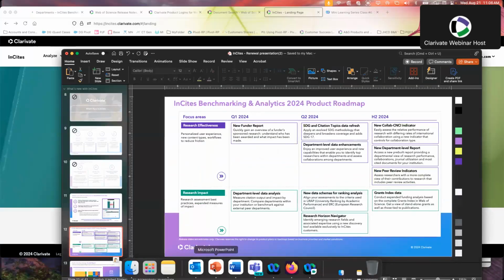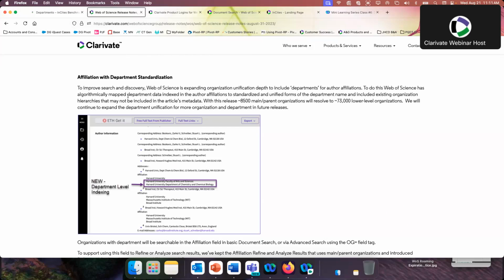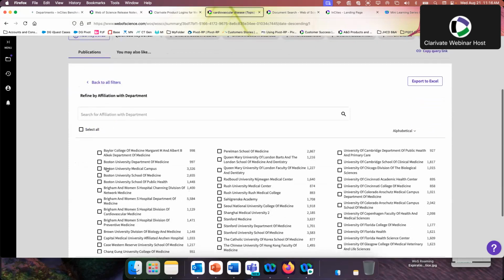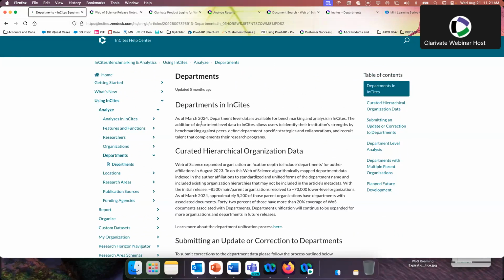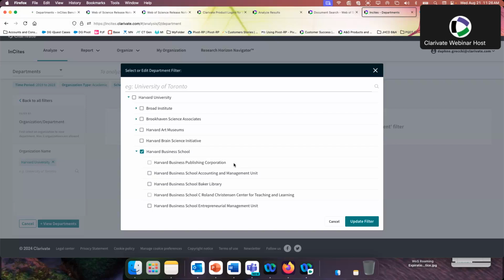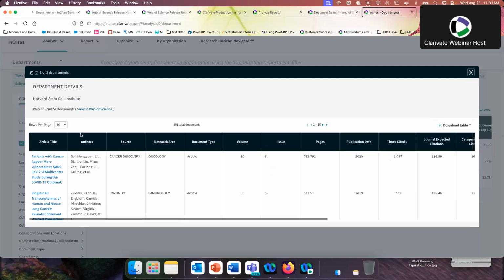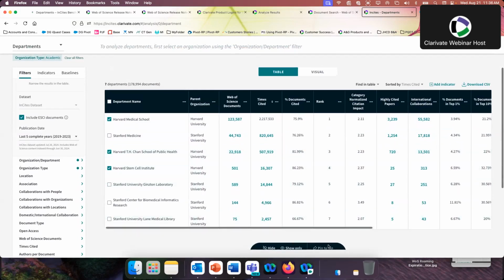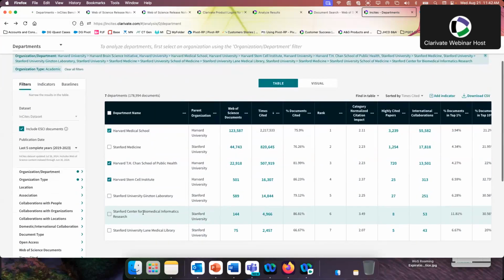Mini Learning Series: Department-Level Analysis in InCites Benchmarking & Analytics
Materials used:
a. InCites release notes from March 7 2024 :
b. Departments – InCites Benchmarking & Analytics